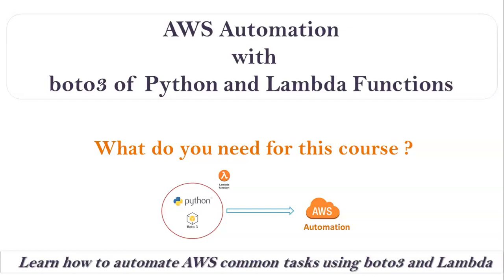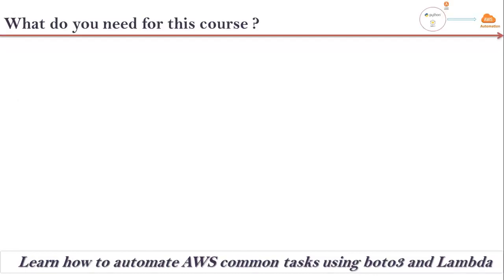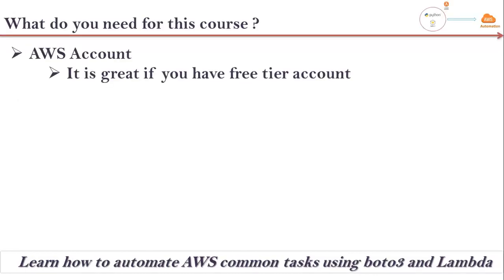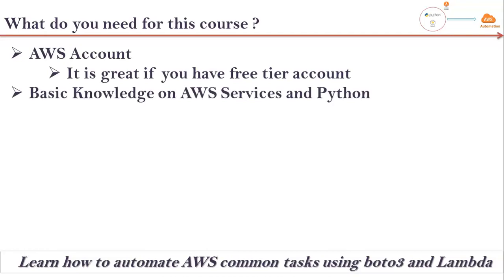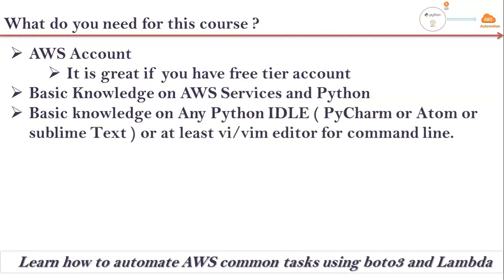AWS Automation with Python boto3 API and Lambda Service | What do you need for this course ?